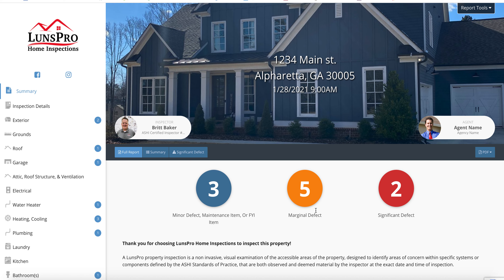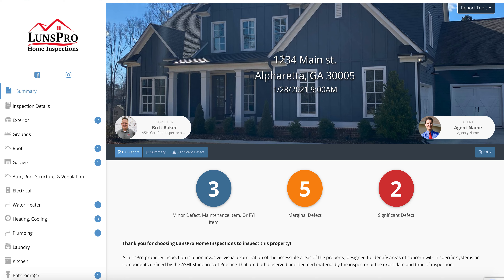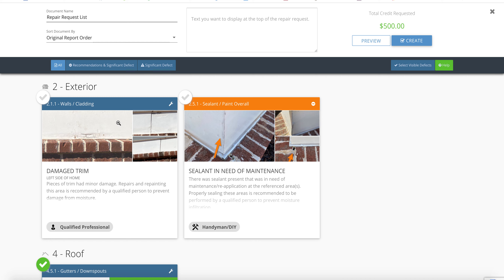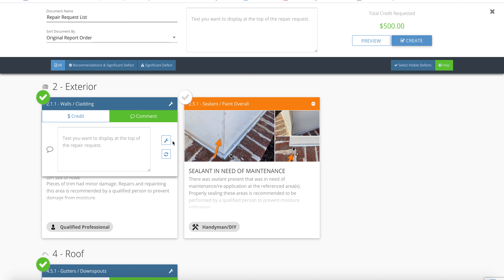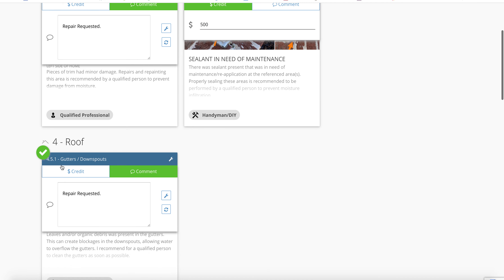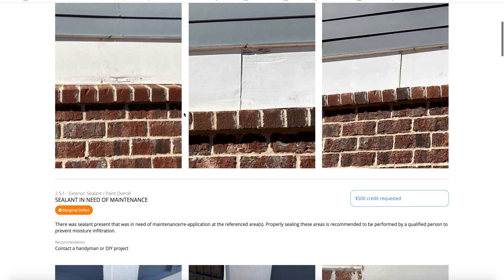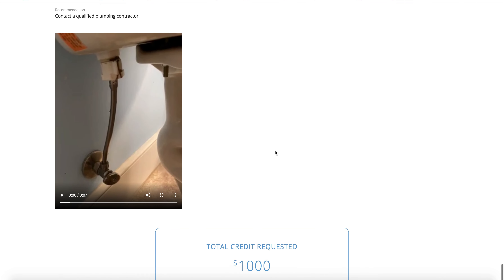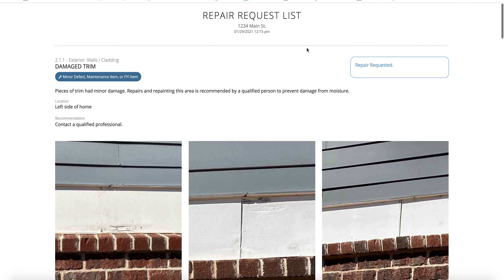LunsPro Repair Request Builder with audio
Learn how to build a repair request in seconds using the Spectora home inspection report writing software.